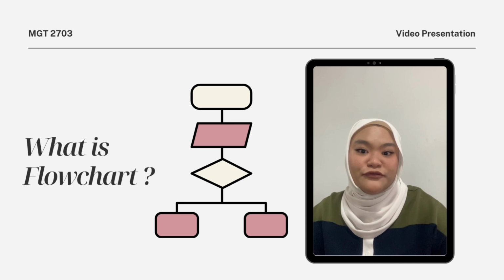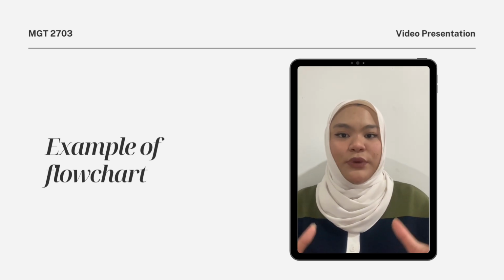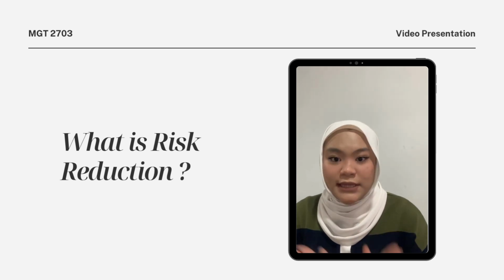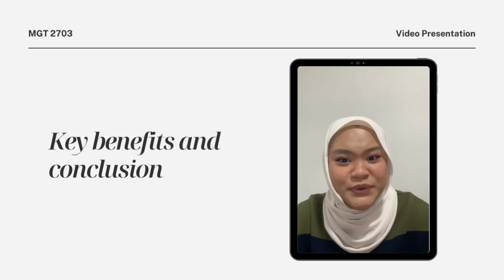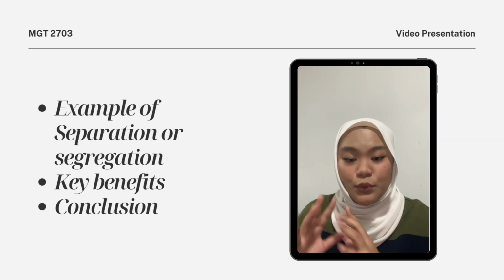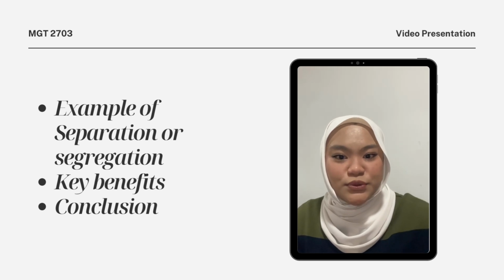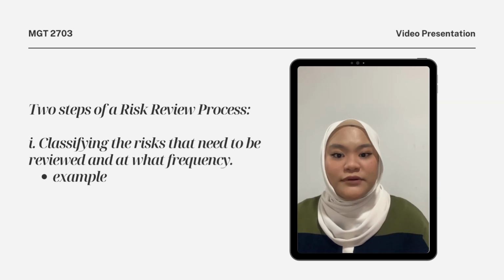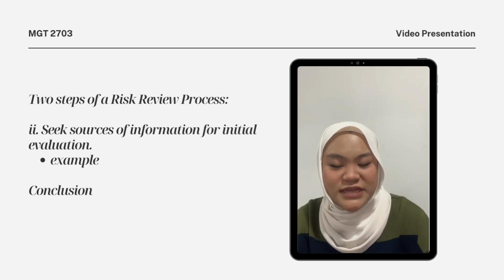MGT2703 RISK MANAGEMENT CHAPTER 4,5,6 VIDEO PRESENTATION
FLOWCHART
RISK REDUCTION
SEPARATION AND SEGREGATION
TWO STEPS OF A RISK RECIEW PROCESS